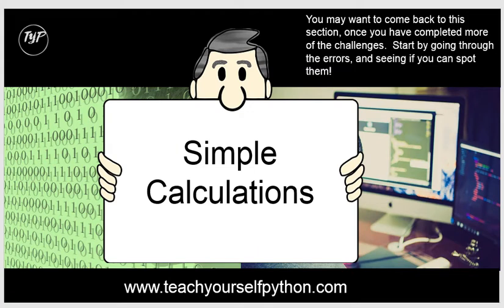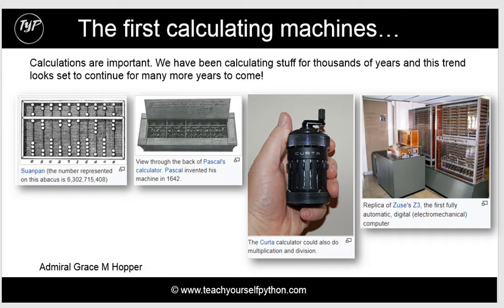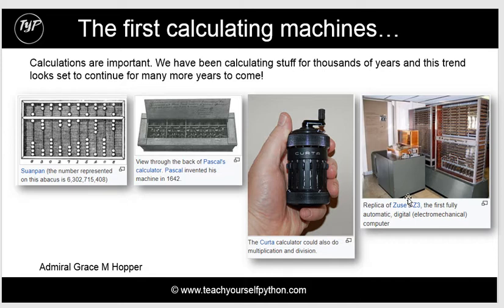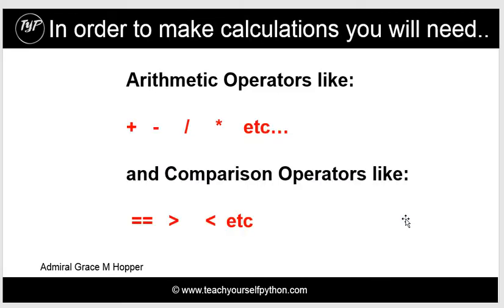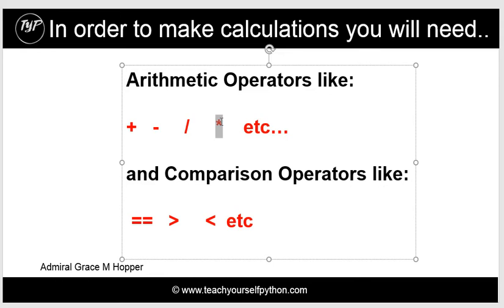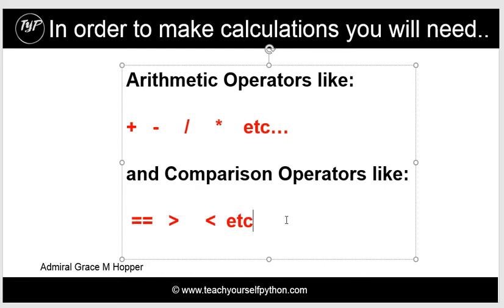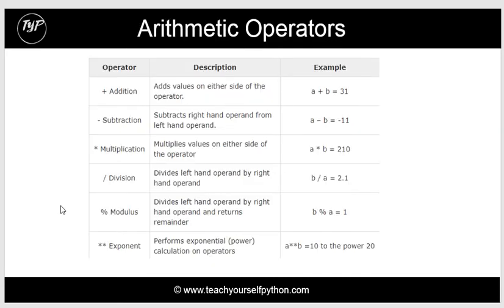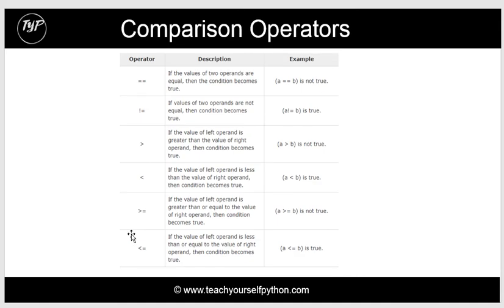#7-Simple Calculations and Problems - absolute beginner series by